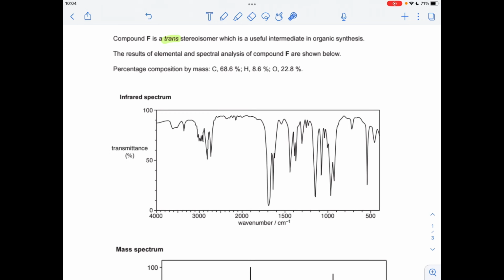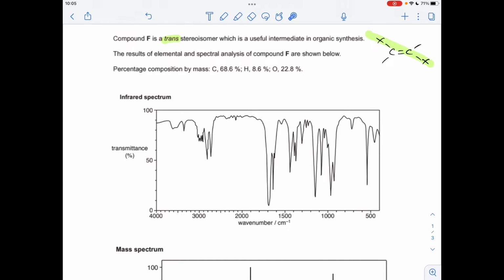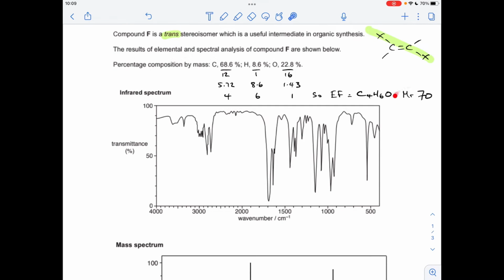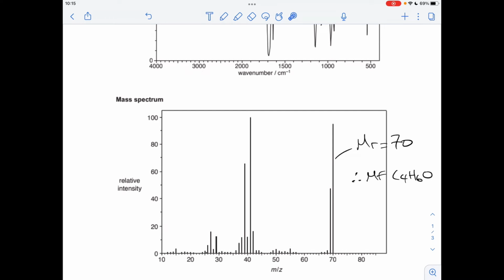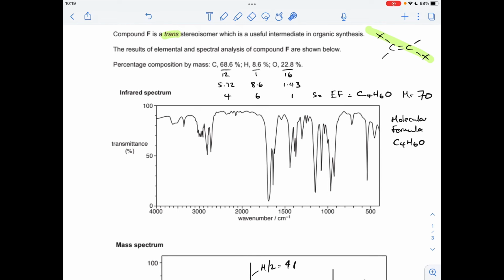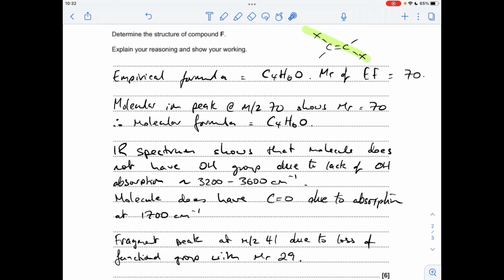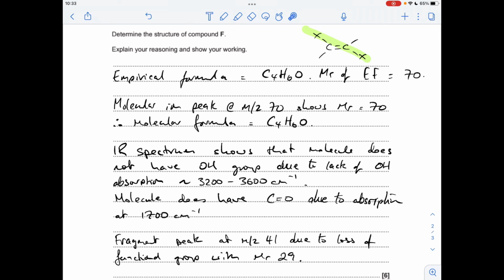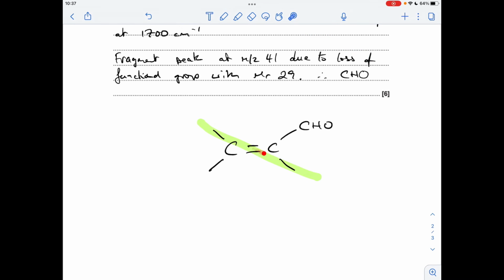A LEVEL CHEMISTRY EXAM QUESTION WALKTHROUGH - AS ANALYTICAL TECHNIQUES 3